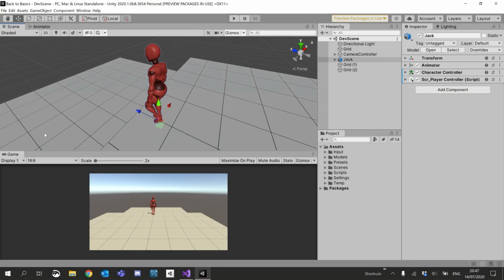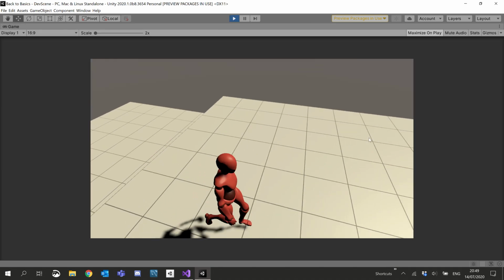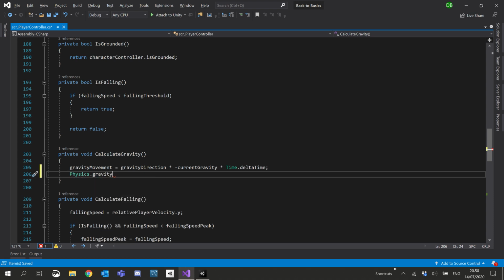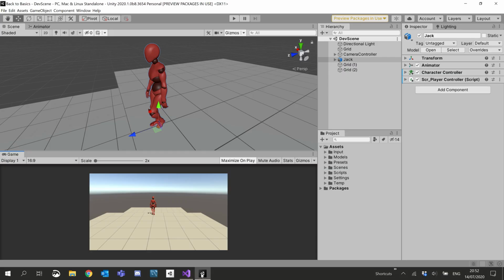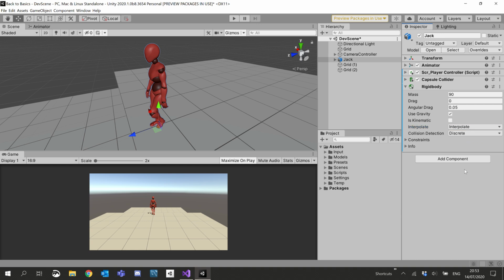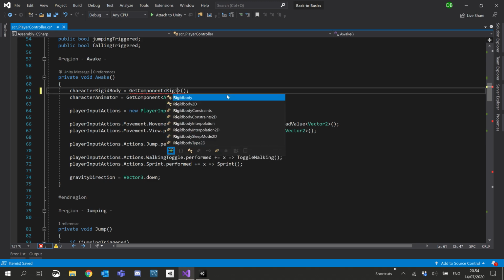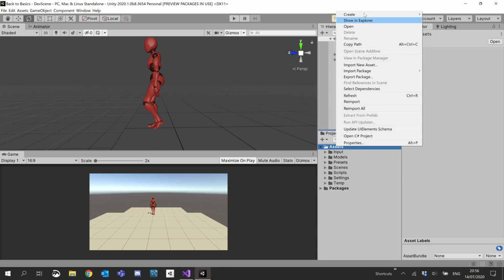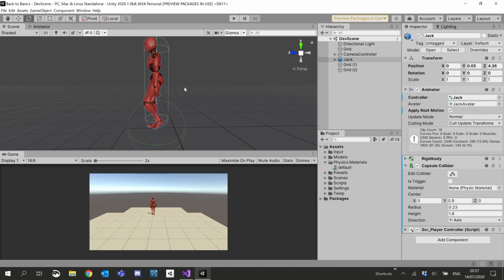[Unity 3rd Person Tutorial 16] Moving to Root Motion | Part 1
Hey guys, we'll be making some major changes and moving to Unity's root motion system and physics system.

| [ 👀 Continue? ] |

| [ 😍 Other Tutorials ] |

| [⭐ My Project ] |

| [ 🎶 Music ] |